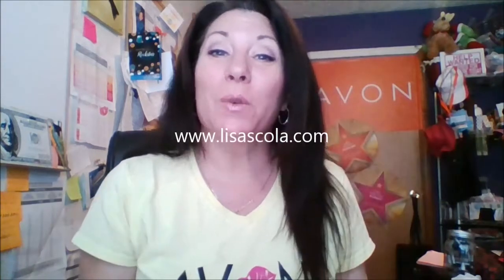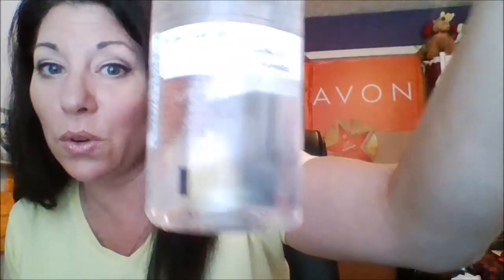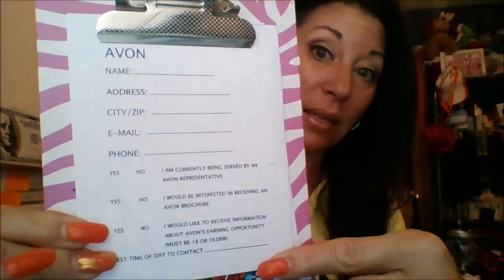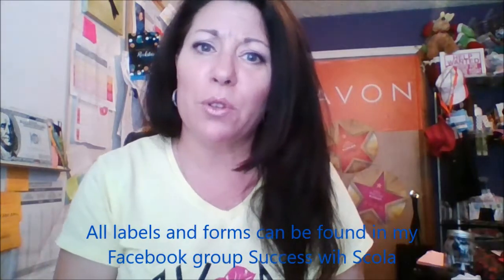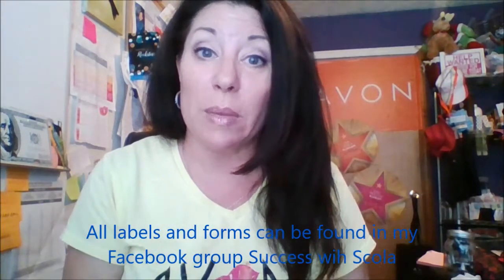Tips on Events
Doing events? Here are a few of my tips!